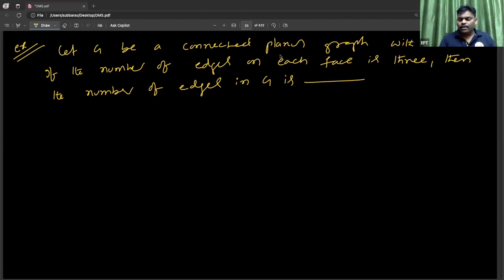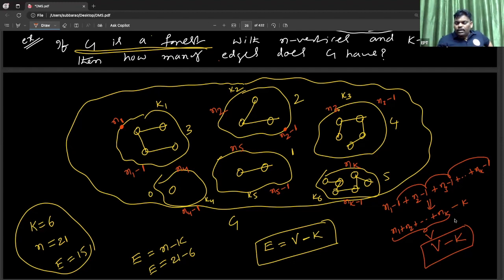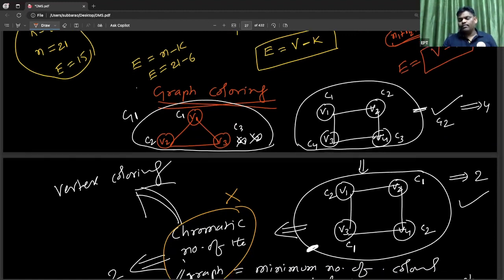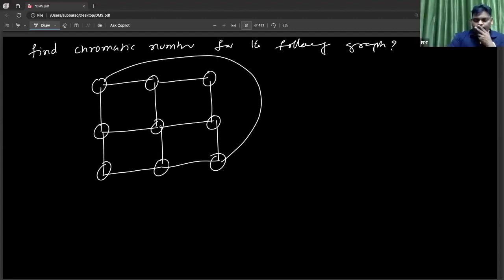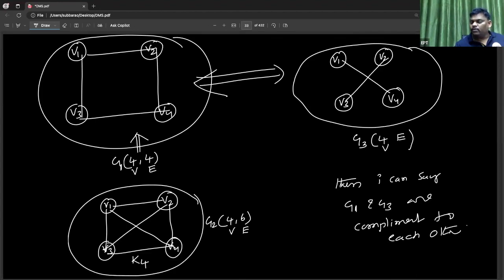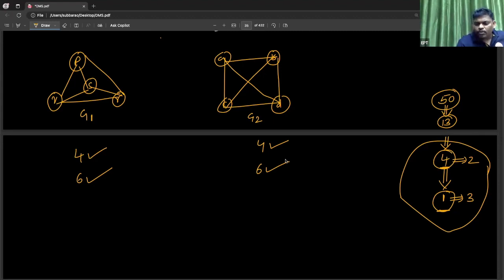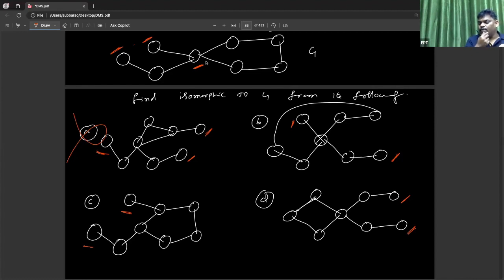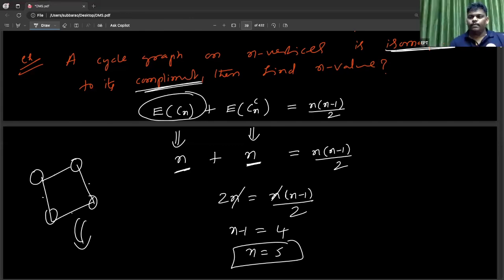Discrete Mathematics | Graph Theory Lecture 7 | GATE 2027 | GATE CSE & DA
In this lecture, we'll cover Graph Theory, one of the most important topics in Discrete Mathematics. Graph Theory is frequently asked in GATE CSE, GATE DA, NTA UGC NET, ISRO, BARC, DRDO, and Placement Interviews.

Understanding Graph Theory is essential for solving conceptual and problem-solving questions in the GATE examination. This lecture will help you build a strong foundation in graphs and prepare you for GATE-level problem solving.

📚 Topics Covered
✔ Introduction to Graph Theory
✔ Graphs and Basic Terminology
✔ Handshaking Lemma
✔ Types of Graphs
✔ Simple Graphs & Multigraphs
✔ Directed & Undirected Graphs
✔ Complete Graphs
✔ Bipartite Graphs
✔ Subgraphs
✔ Paths, Walks & Trails
✔ Cycles & Circuits
✔ Connected Graphs
✔ Important GATE-Level Examples

This lecture will help you develop a strong understanding of Graph Theory and improve your problem-solving skills for GATE CSE, GATE DA, and other competitive examinations.

🌐 Useful Links

Complete the entire playlist to master Discrete Mathematics for GATE 2027. Every lecture is designed to build concepts step by step with detailed explanations, solved examples, GATE-level practice questions, and previous year question discussions.